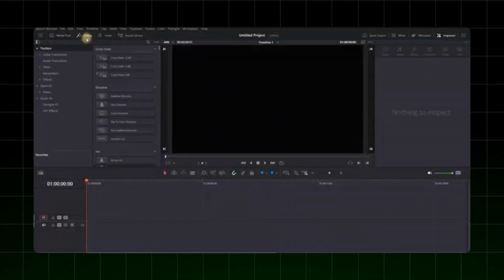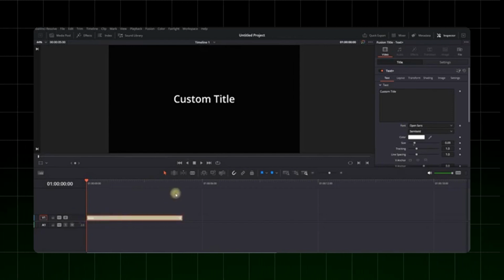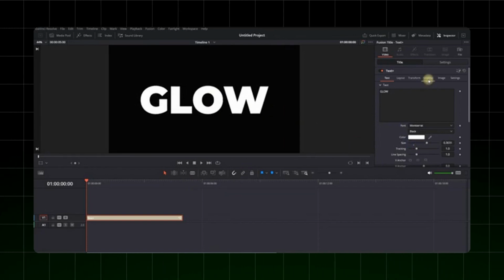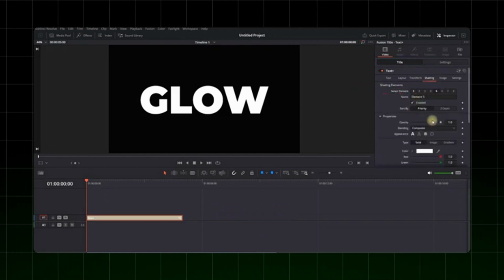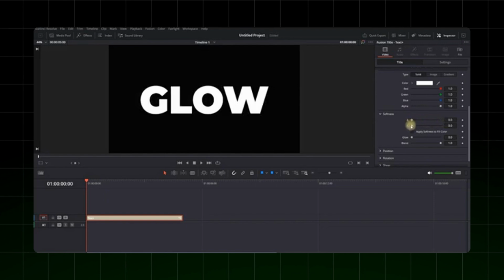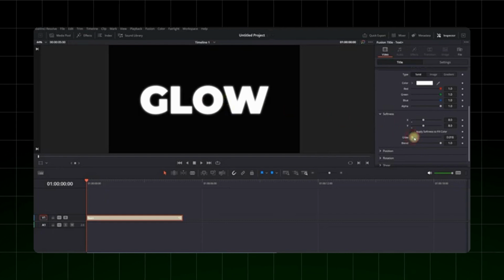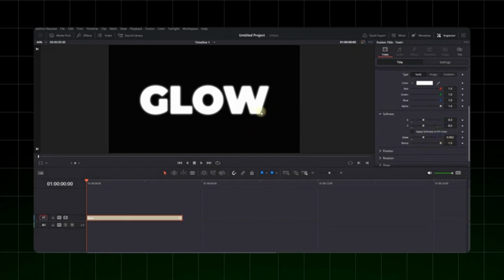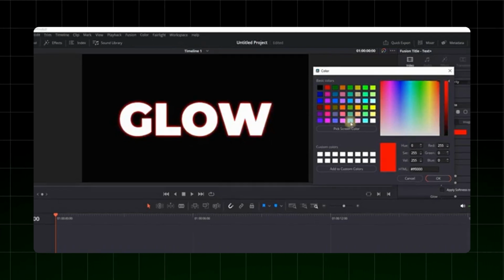How to Create a GLOW Text EFFECT in DaVinci Resolve 19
video editor
video editing